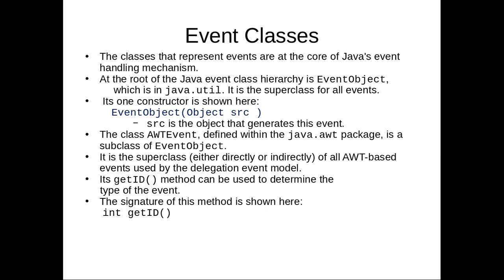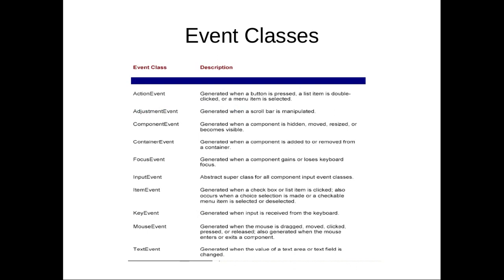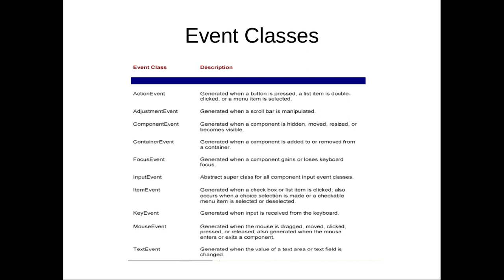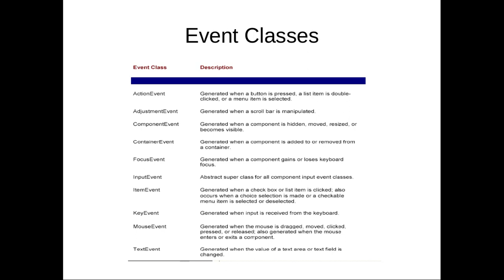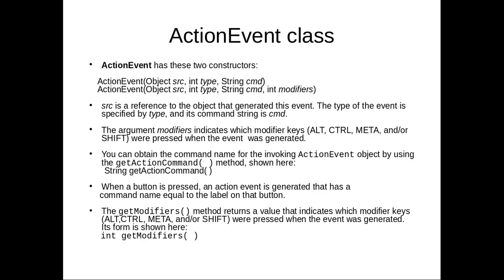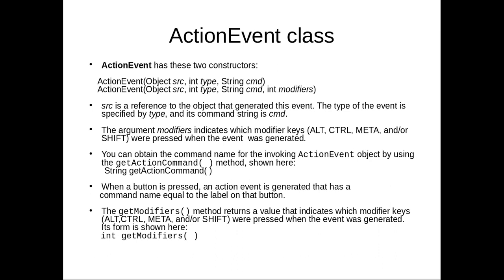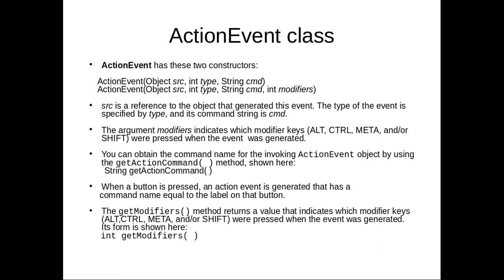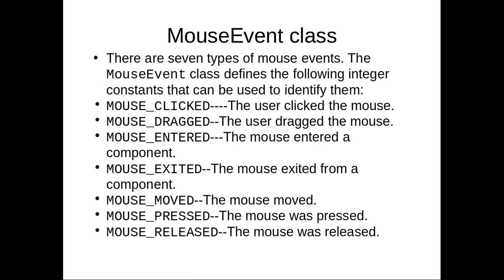Event classes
event classes java